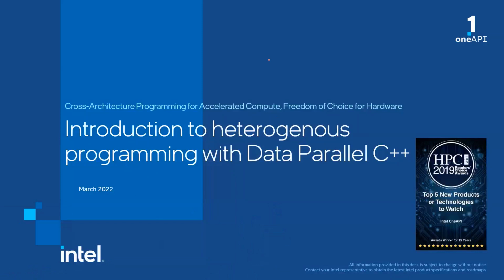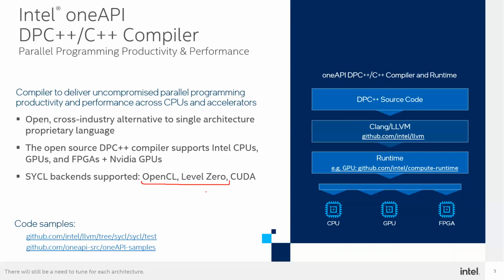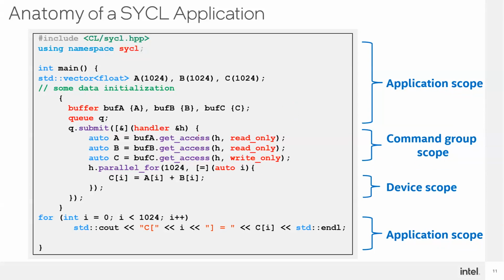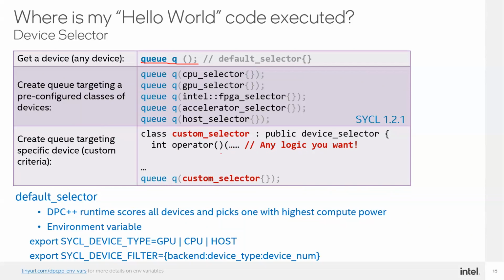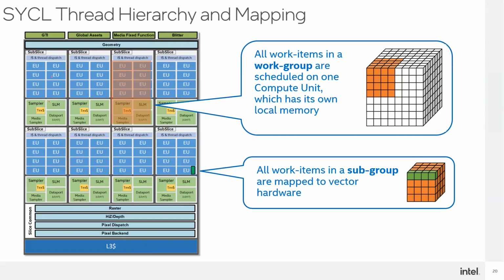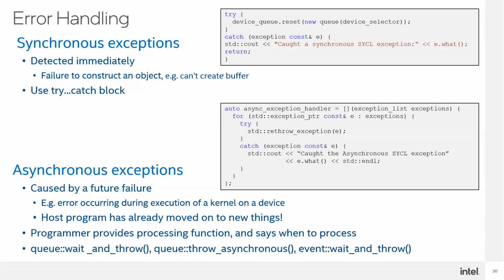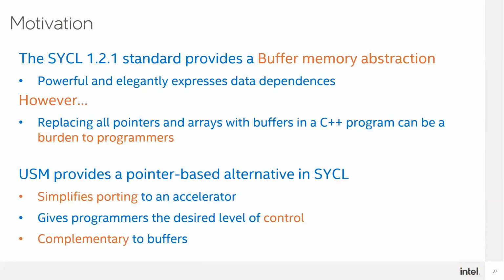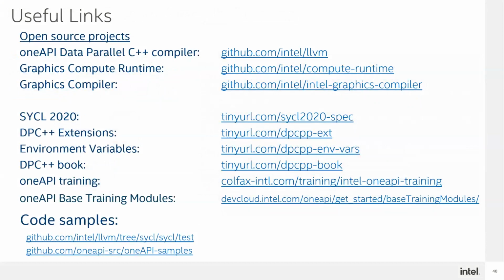Intel oneAPI Workshop | Heterogenous Programming with DPC++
On March 2, 2022 FocusCoE hosted Intel for a workshop introducing the OneAPI development environment. This recording includes a presentation by Igor Vorobtsov (Intel), EMEA Senior Compiler Technical Consulting Engineer with the following contents:
- Direct programming with oneAPI Compilers
• Intro to DPC++ heterogenous programming model and SYCL 2020
• DPC++ basic concepts
• Compilation and Execution Flow